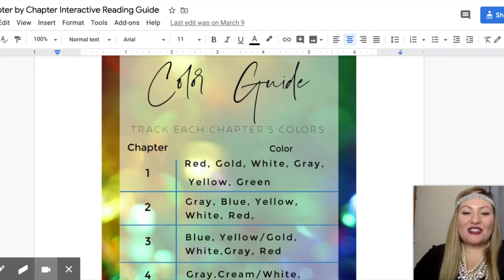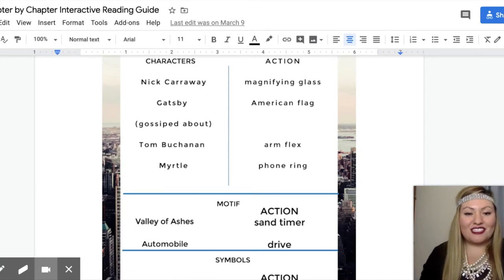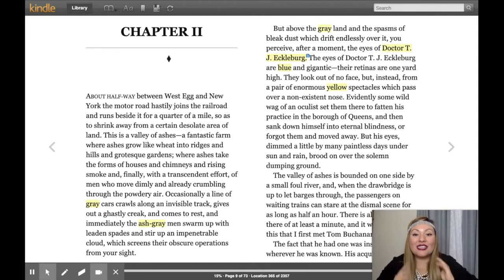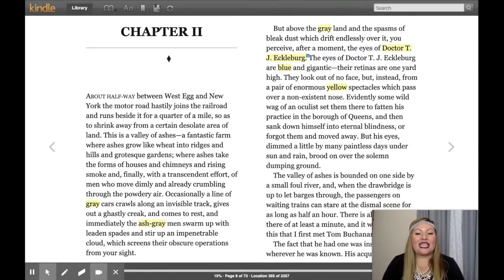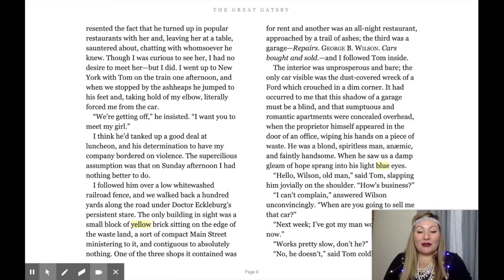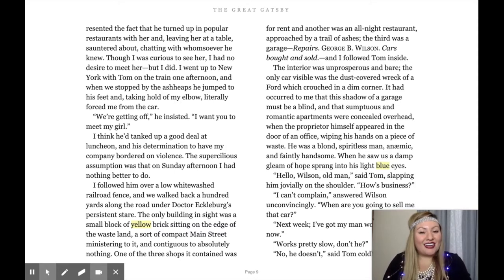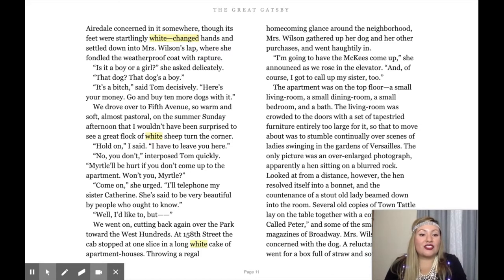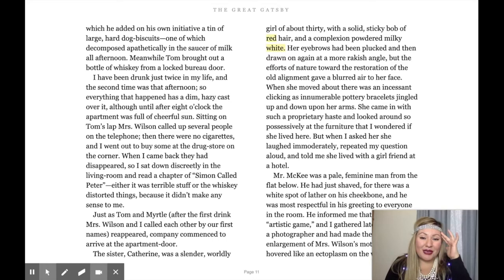The Great Gatsby Chapter 2 Reading & Analysis